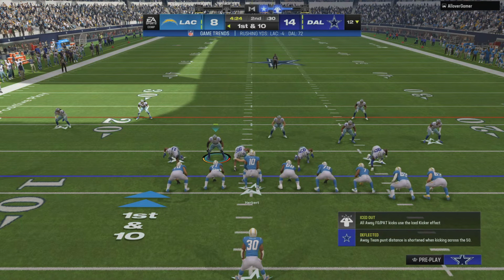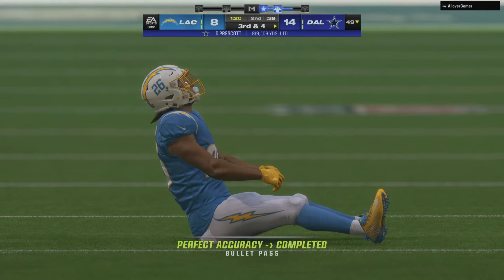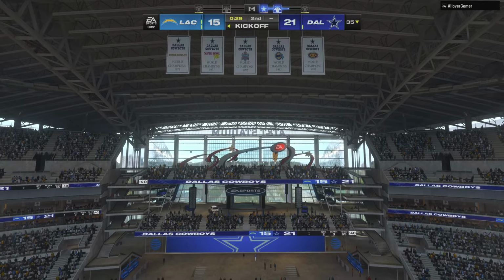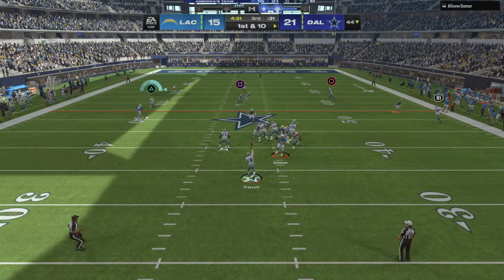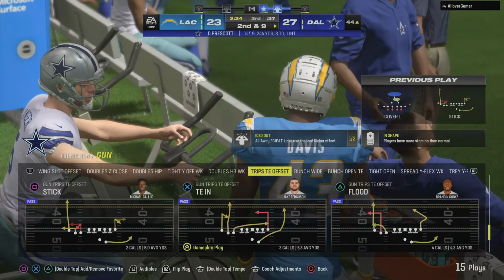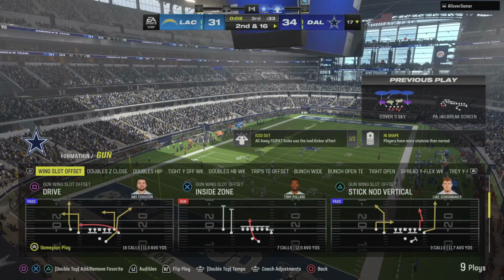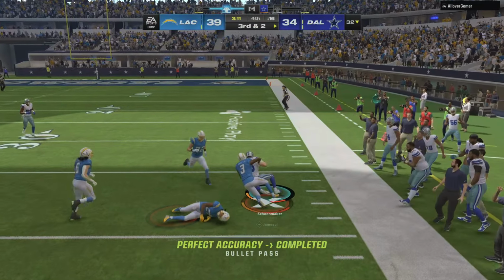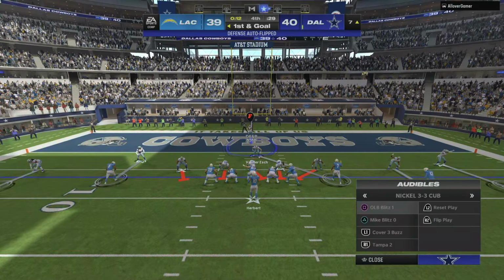Madden NFL 24- 🤠Cowboys Nation🥷